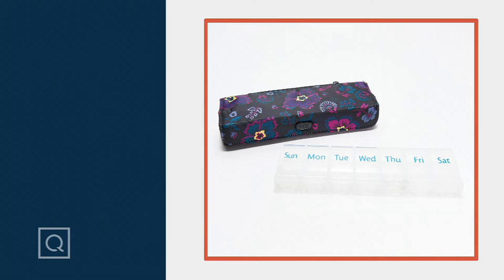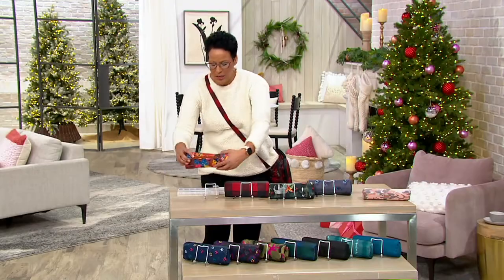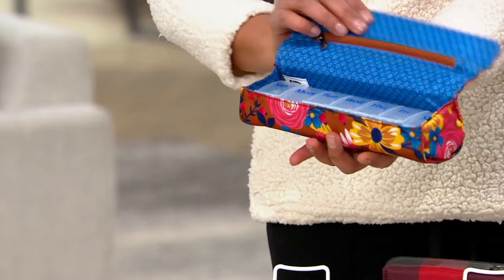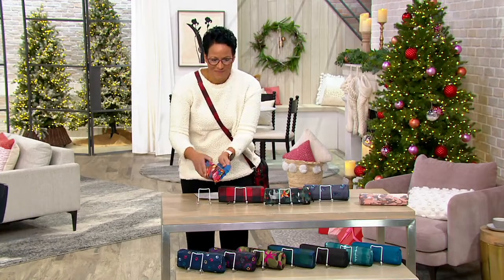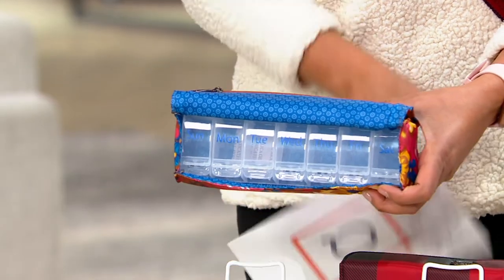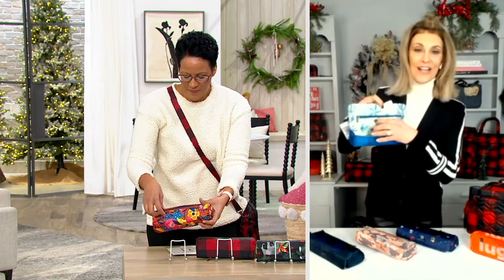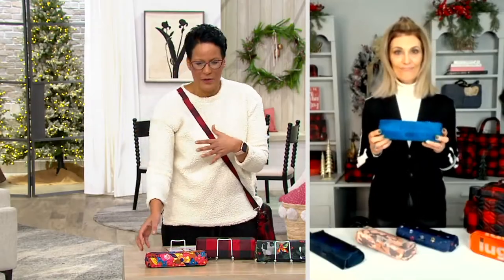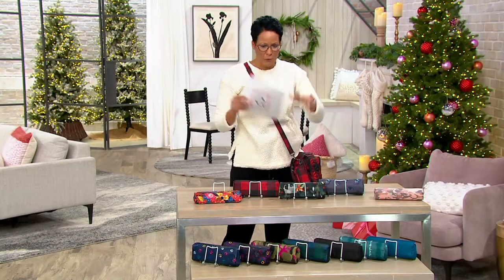Lug Pill Organizer Case with Zip Pocket - Choo Choo XL on QVC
Lug Pill Organizer Case with Zip Pocket - Choo Choo XL

The necessities can be stylish -- the Choo Choo XL pill box case proves it. From Lug.